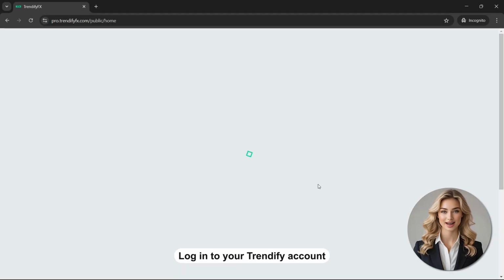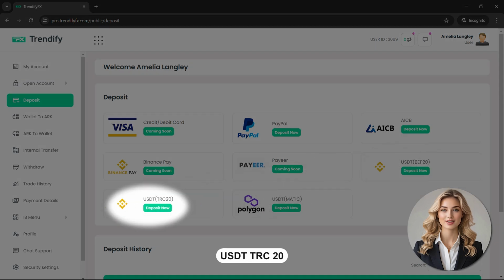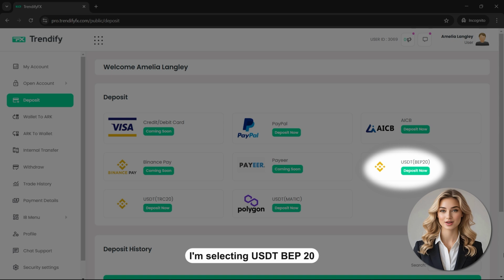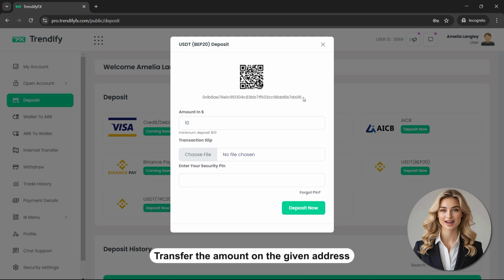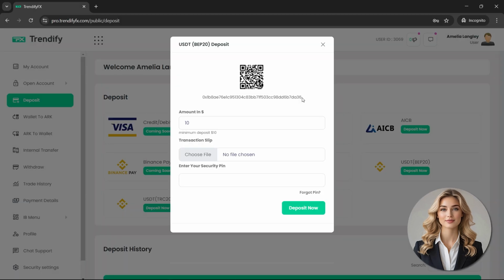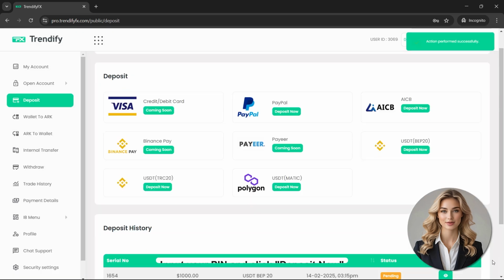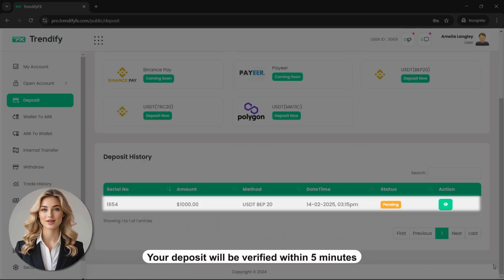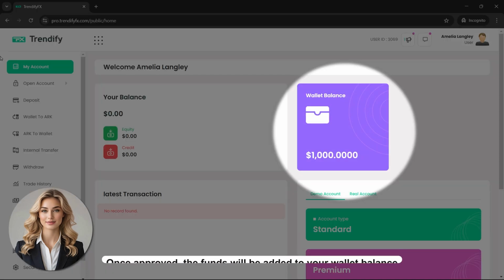How to deposit USDT on trendify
A complete simple step by step guide on depositing USDT on Trendify! Make sure to follow each step to get your deposit approved each time!